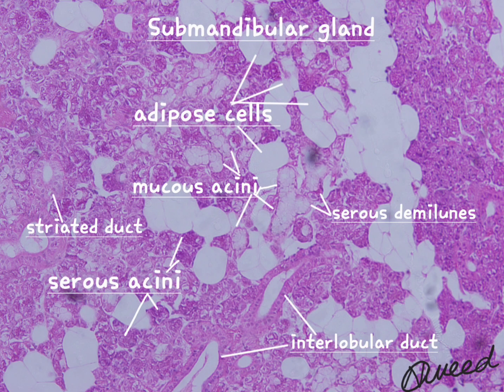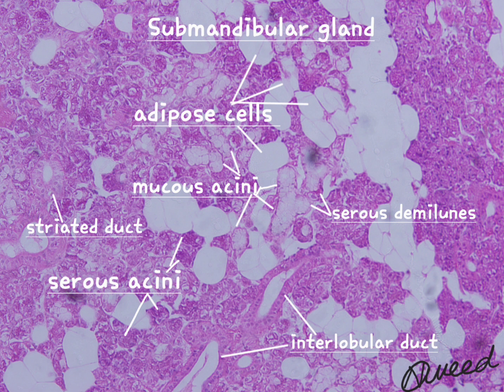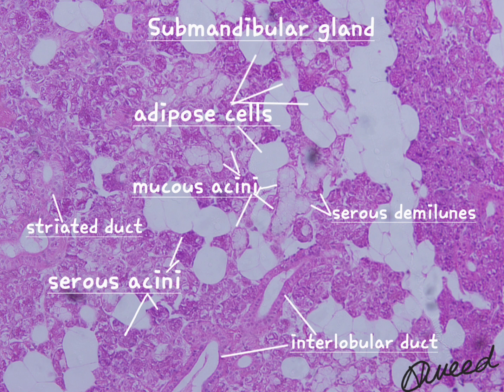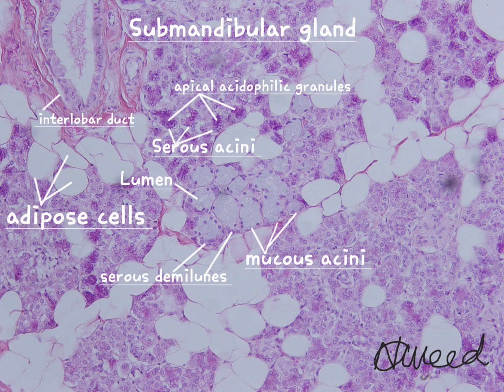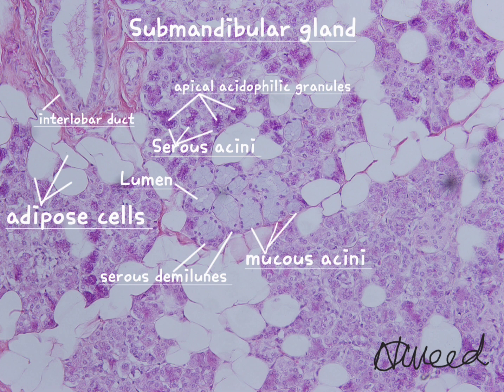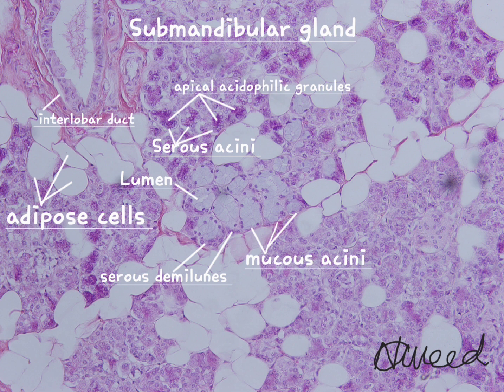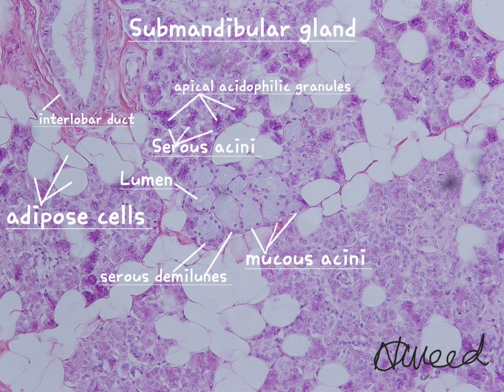The Submandibular gland under light microscope.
Histology of submandibular gland.